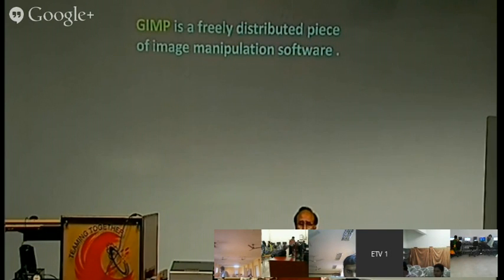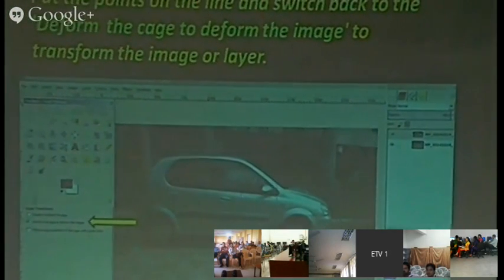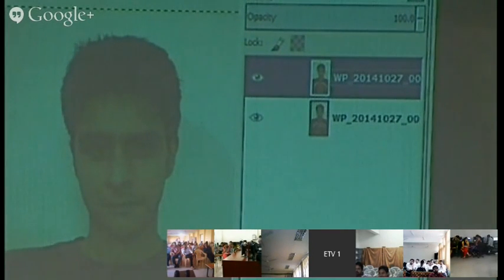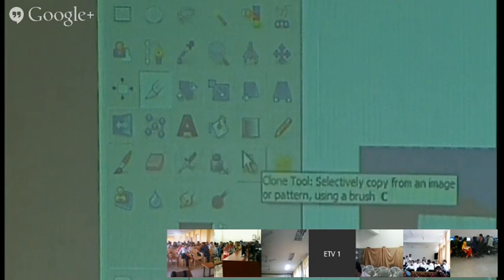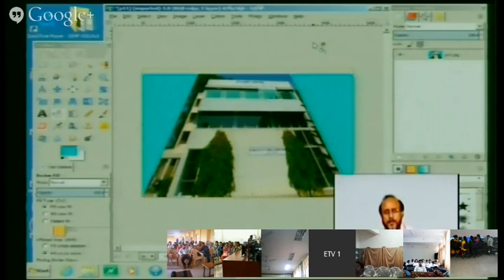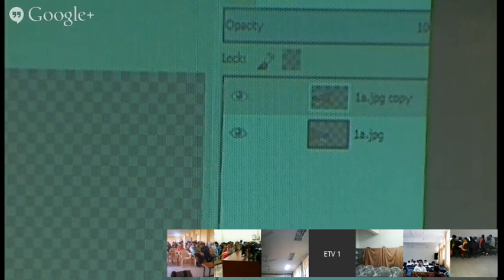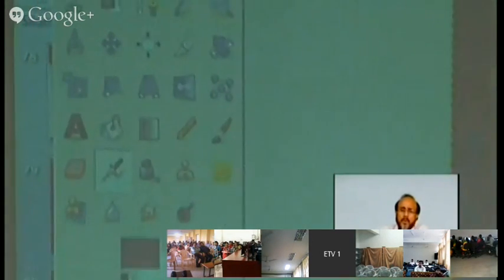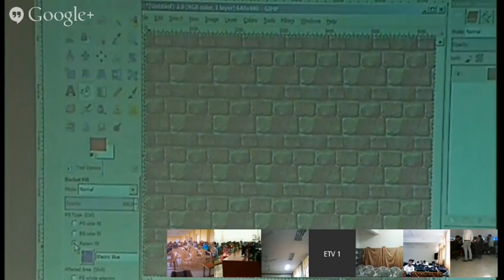GIMP Software By Mr Vinay Vadera